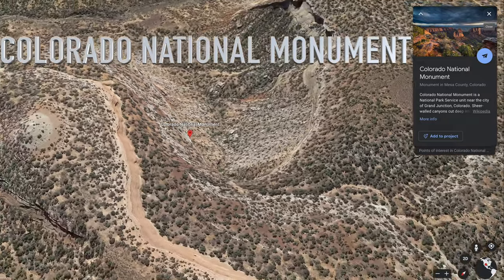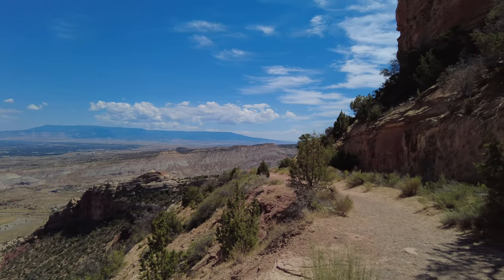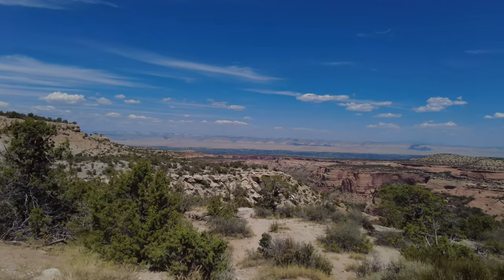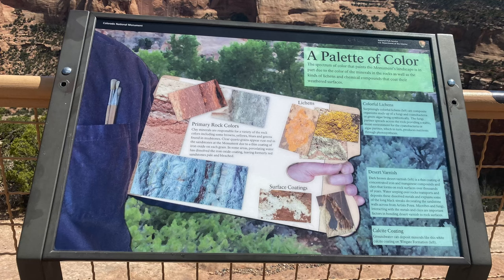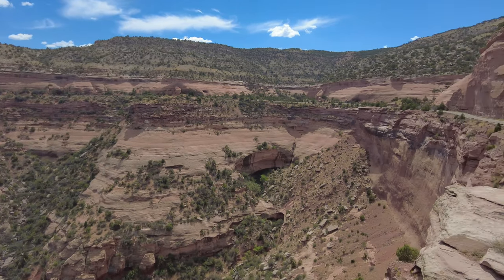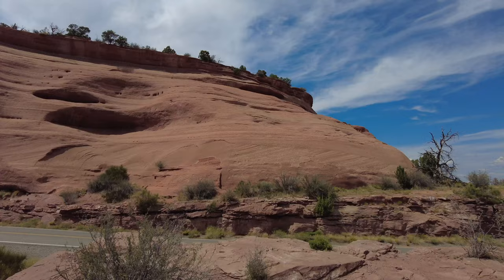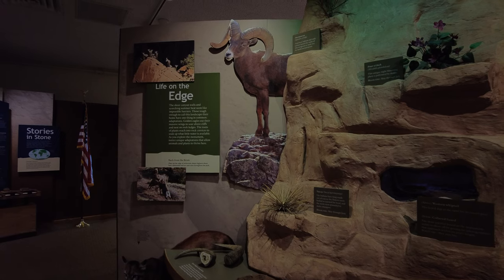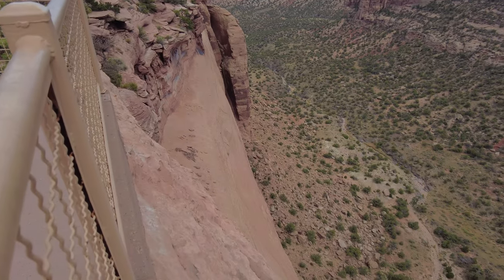A Journey Through the Colorado National Monument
I recently was invited to drop off my niece for college at Colorado Mesa University in Grand Junction, CO. While there we drove the short distance to see the Colorado National Monument; it's just a few miles west of town.  We entered Colorado National Monument at the East Grand Junction entrance on Monument Road and drove on the historic Rim Rock Drive, then exited the park at the West Entrance in Fruita, CO.  The road has spectacular views of redrock canyons, clear blue skies, and lots of wildlife.
If you are going to drive Rim Rock Road, you should plan for at least an hour or more, depending how many stops you make.  There are several overlooks along the route for you to stop out to take in the scenery and snap some pictures.  There are three tunnels along the Rim Rock Drive measuring a maximum height of 16’.  Please use caution if you are traveling with a camper or trailer.
The Saddlehorn Visitors Center is just 4 miles in from the West Entrance in Fruita. The park has plenty of hiking trails to explore as well as the Saddlehorn campground which is open from mid-March through October.
Our visit to the Colorado National Monument was unforgettable.  We will be back when we have more time to spend hiking and enjoying the gorgeous scenery.